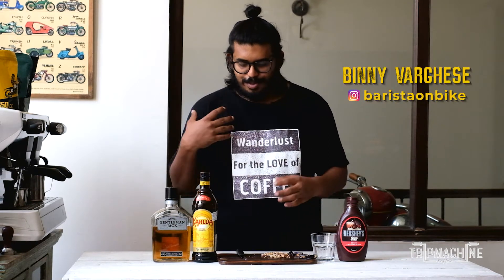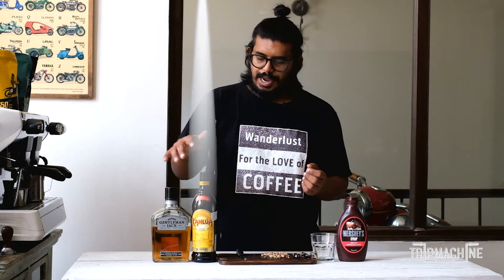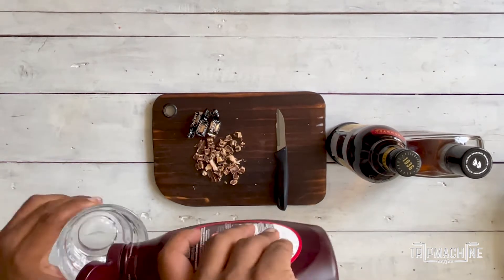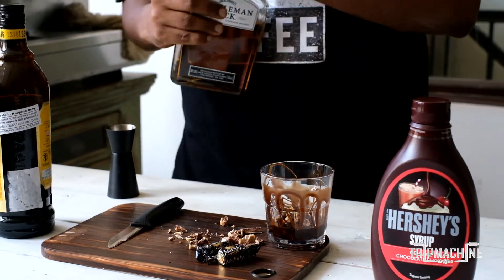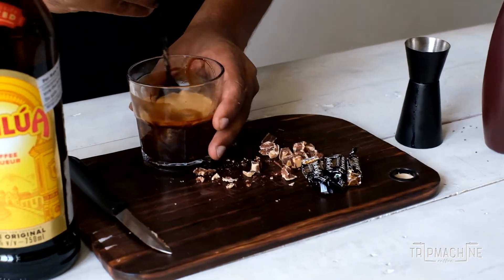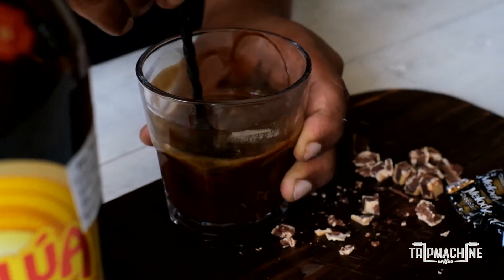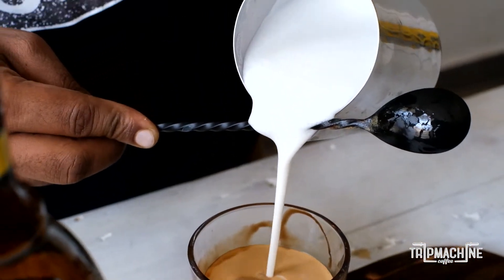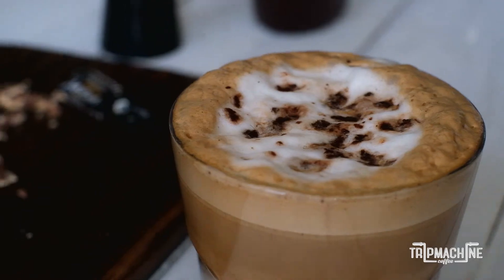Now here is why Melody is so chocolaty...so we can make a Boozy Toffichino with it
The concept of Custom Coffee Garage is to conjure up...or rather craft some innovative Coffee drinks that envois all your senses. Now in the pursuit of nailing a Coffee Cocktail that also appeals to your inner 90's kid, our resident Barista @baristaonbike seem to have stumbled on the answer to the age old question - "Melody into chocolaty kyun hai?"

Ep. 07 is all about the custom Boozy Toffichino with a chocolaty twist...crafted in our Garage.

✯ 𝔹oozy Melody Toffichino🍬 🥃

➯ 𝗥𝗲𝗰𝗶𝗽𝗲

▫️Ice
▫️Whiskey - Gentleman Jack
▫️Espresso Shot - Trip Machine 650cc Coffee
▫️Melody Chocolate
▫️Chocolate Syrup
▫️Steamed Milk